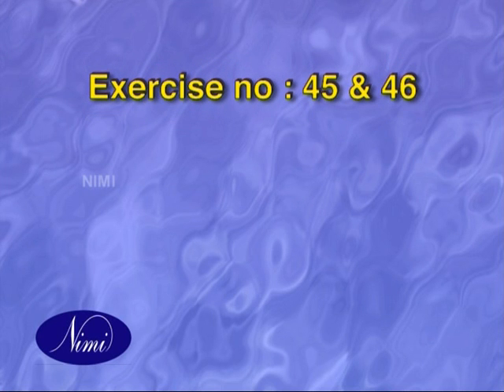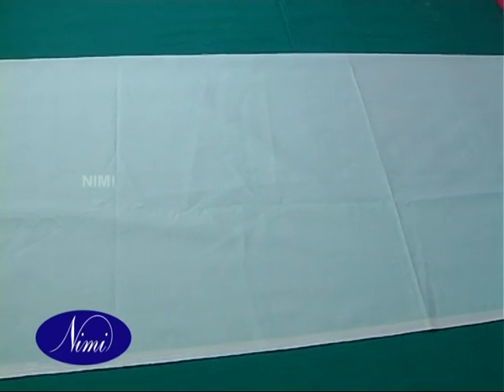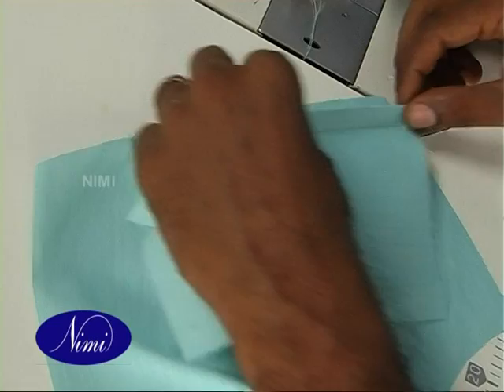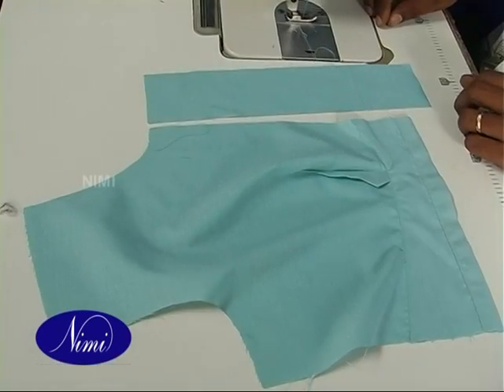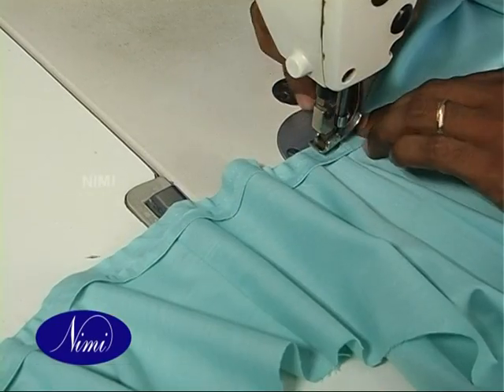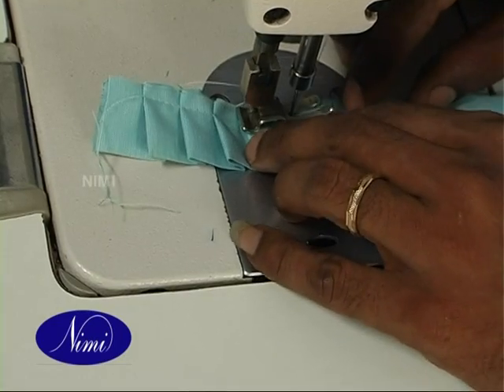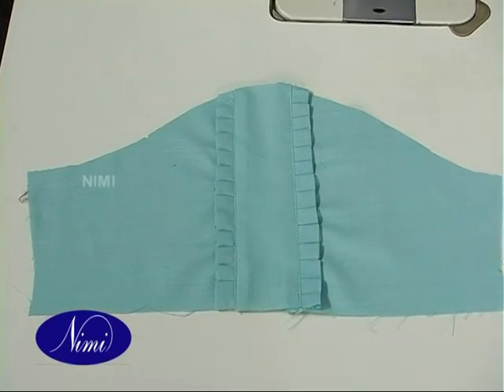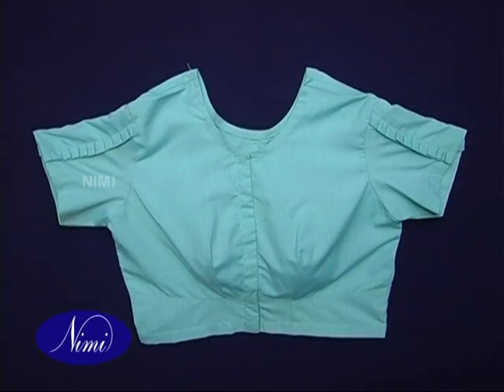Plain blouse with waist belt drafting and cutting ,stitching | 2.3.38